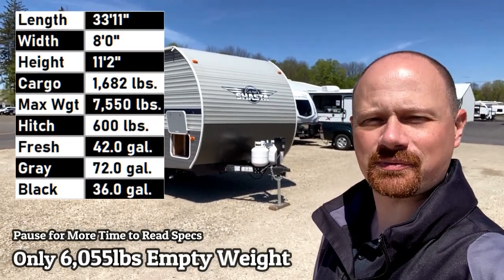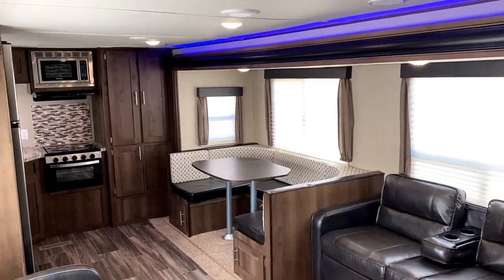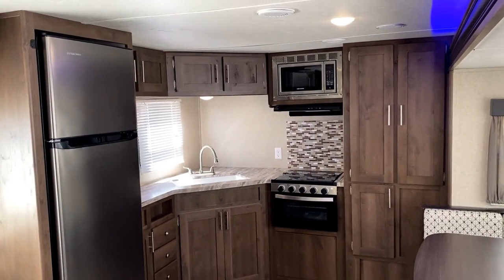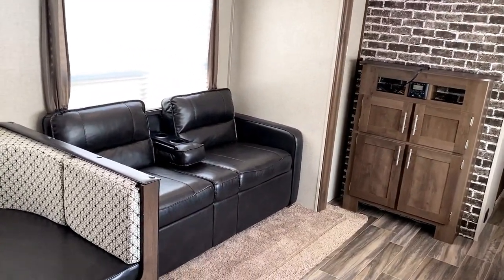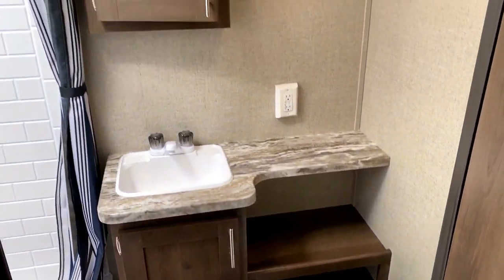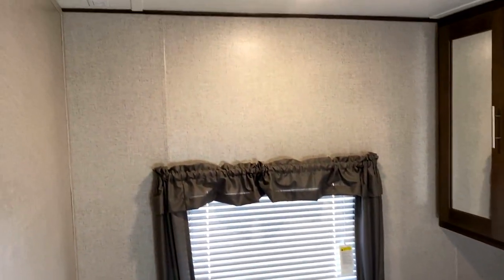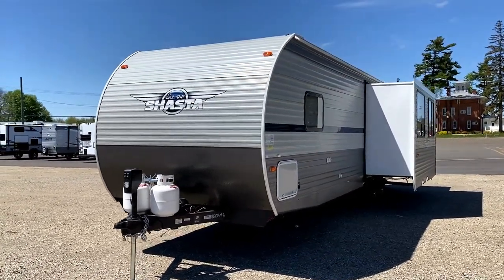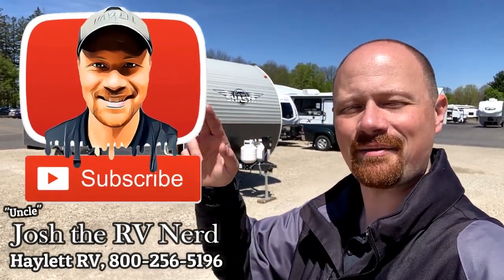A Rear Kitchen w/TRAVEL ACCESS? WOW!! 2020 Shasta 29RK (Sold)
2020 Shasta 29RK Used Rear Kitchen Travel Trailer RV

Only 6,055lbs Empty Weight!!
Length 33'11"
Width 8'0"
Height 11'2"
Cargo 1,682 lbs.
Max Wgt 7,550 lbs.

I'm Impressed! When I first saw this camper I wasn't expecting anything out of the ordinary. "It's a rear kitchen with a super slide" is all I was told. From the outside it looked about like I expected (though thankfully well kept which was encouraging!)

But when I stepped inside I had to stop for a minute to really take in what I was seeing. The kitchen was flipped around in a way that allowed for travel access to the key points in the kitchen -- something rear kitchen campers RARELY offer with super slides involved!

Then I noticed the feathery weight of barely over 6,000lbs and realized this is a rare case of a traveler's rear kitchen! The storage is impressive, the prep space is good, and the open feeling living space is incredibly welcome!